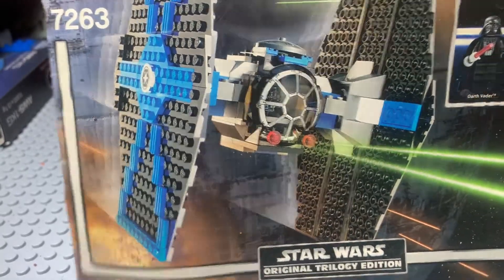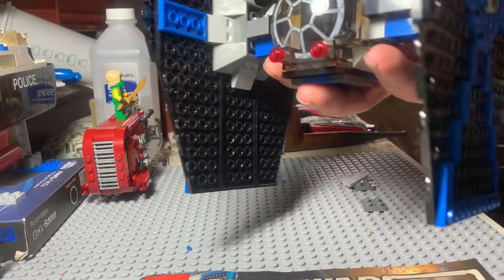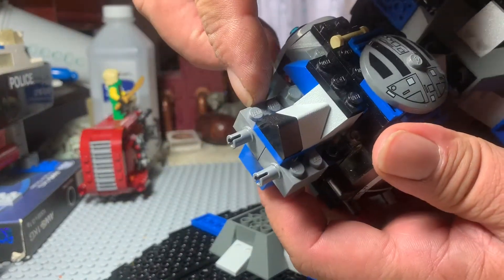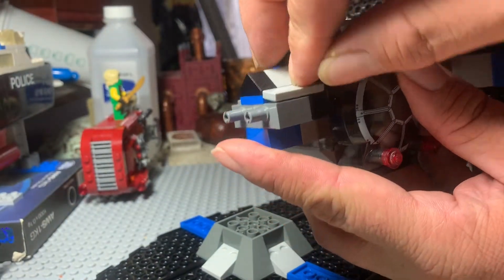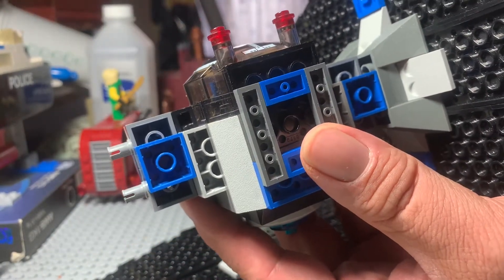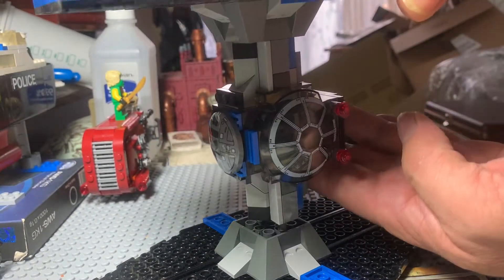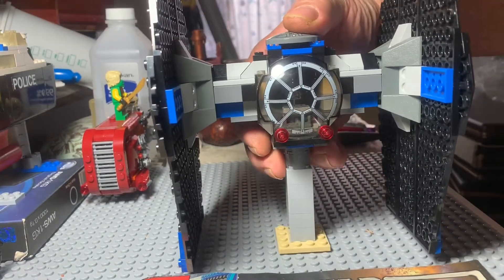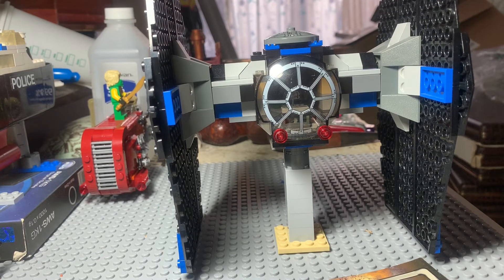LEGO Star Wars 2005 Tie Fighter Modification Stop The Rattle😊👍😍😁😛